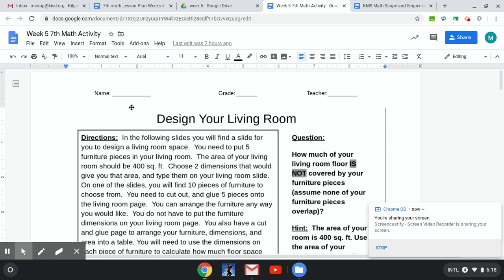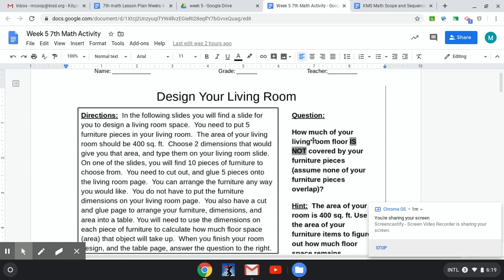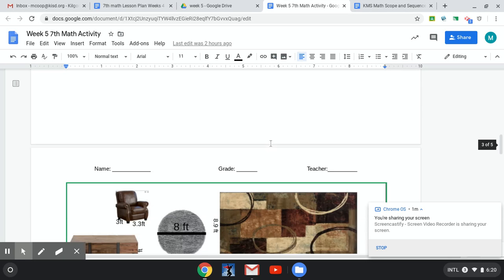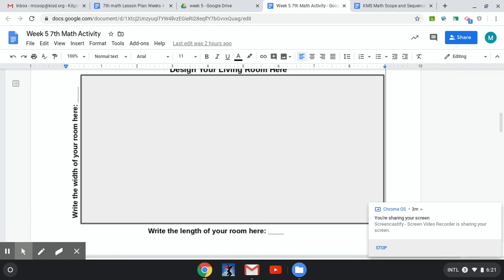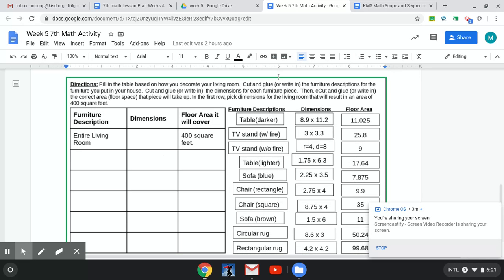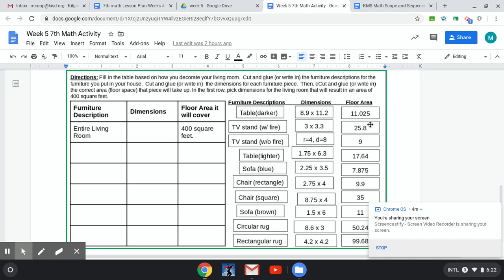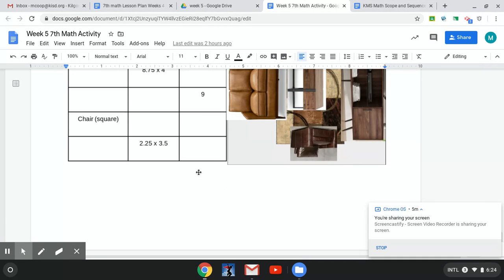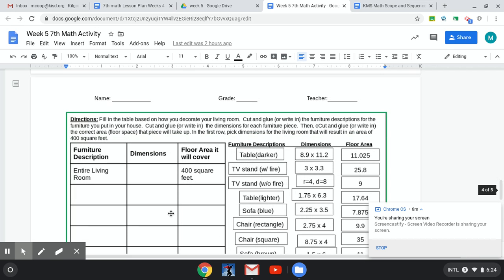Design Your Living Room Explanation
Design Living Room Hard Copy